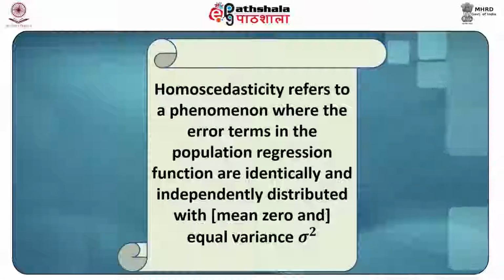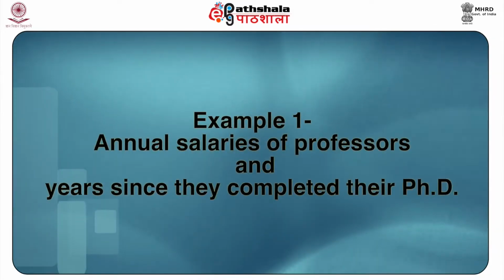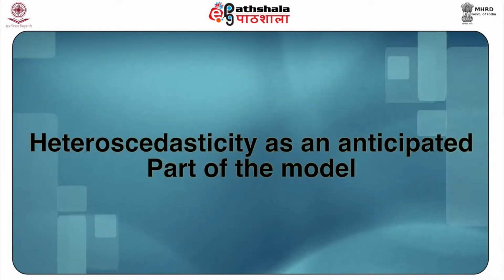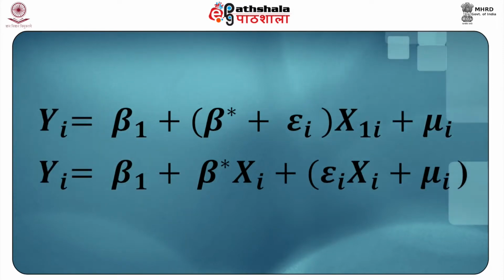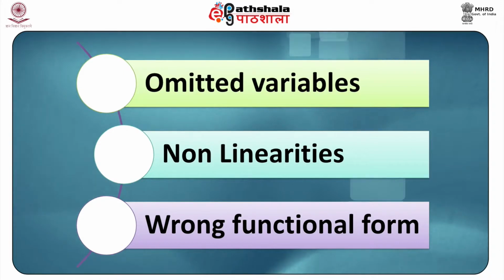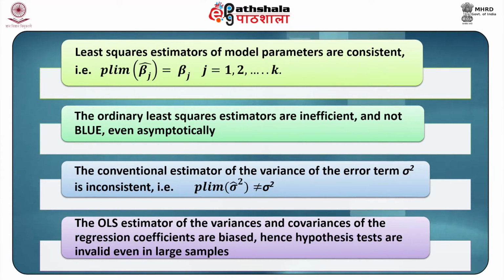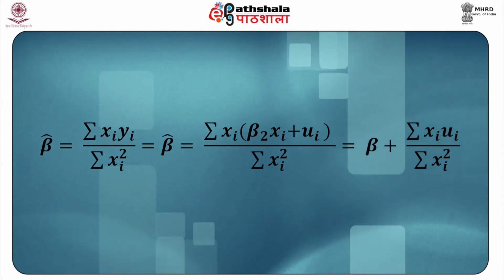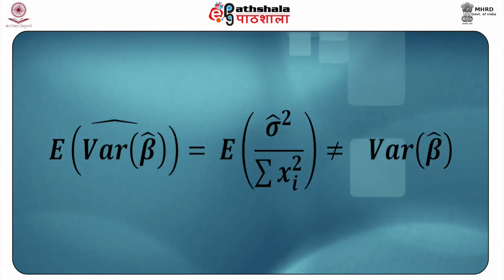Heteroscedasticity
Subject :Business Economics
Course  :Post Graduate